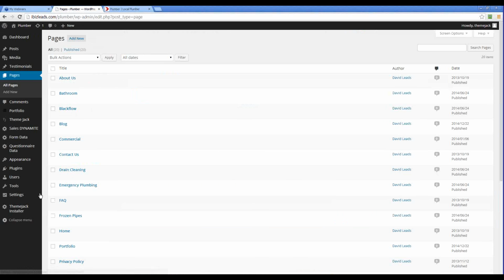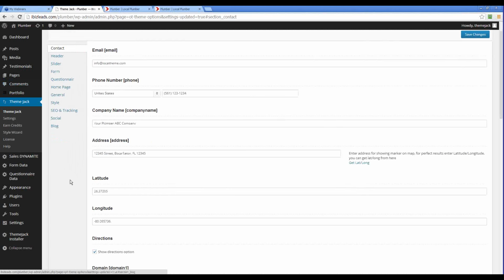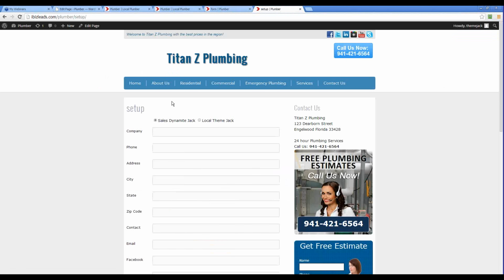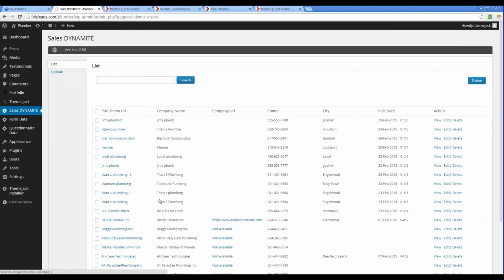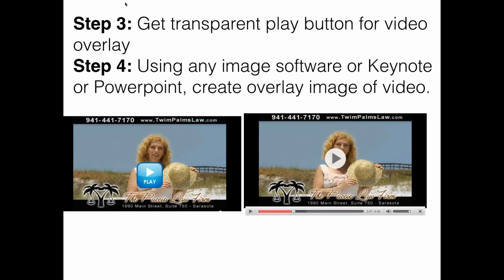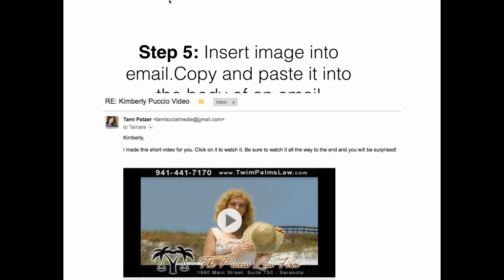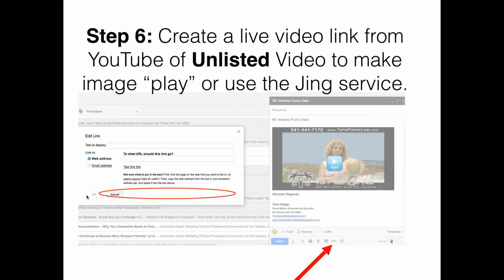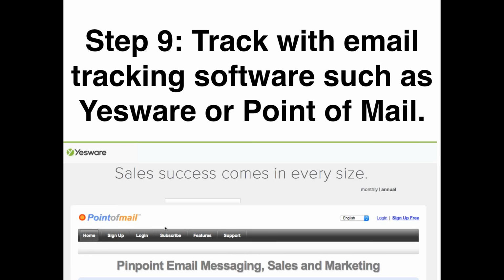Leads Master Pro 2015 02 22